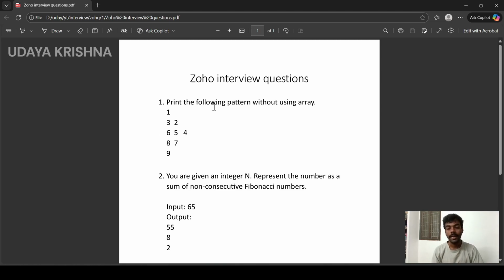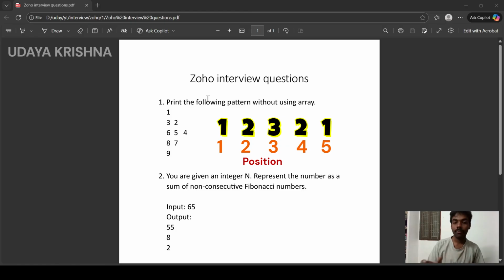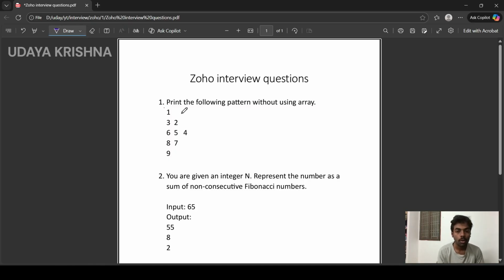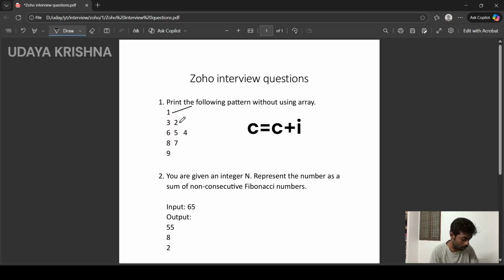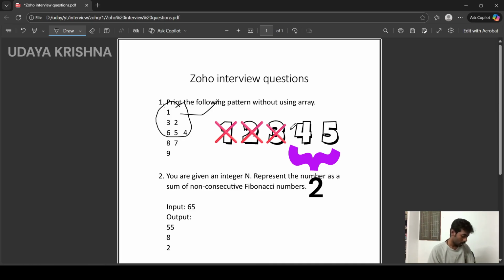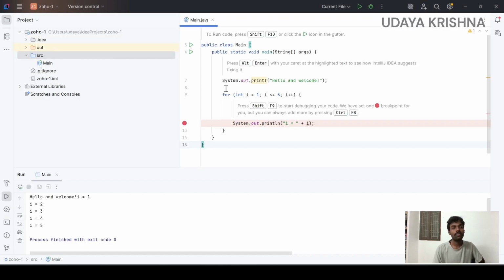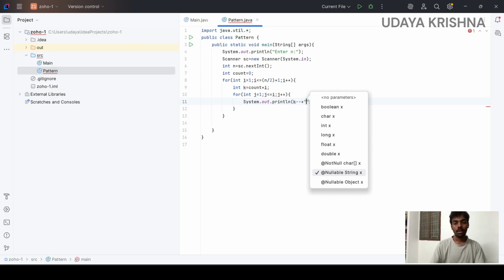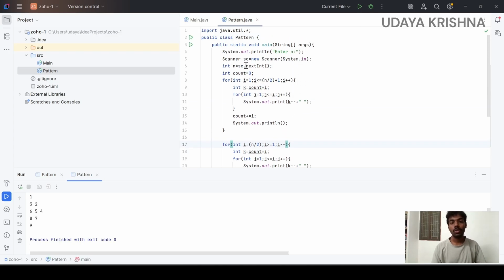Zoho interview problem | Pattern printing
I’ve also created a playlist covering more coding interview problems like this — check it out on my channel!

In this video, I explain a pattern printing question that was asked in one of my coding interviews.
You’ll learn how to analyze the pattern, identify the logic, and write an efficient Java solution step by step.

In this video you’ll learn:
How to break down the pattern into rows and columns
How to decide loop structure (nested loops)

Language: Java
Topic: Pattern Printing / Loop Logic / Interview Preparation

Timestamps:
0:00 Problem statement
0:38 Breaking down the problem
1:02 Approach
2:48 Explanation
10:13 Coding
14:27 Outro